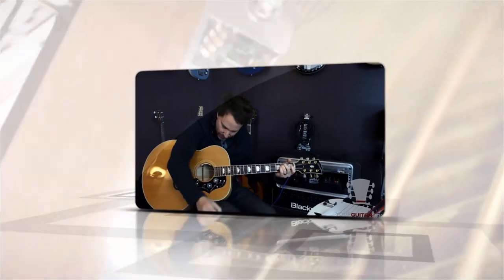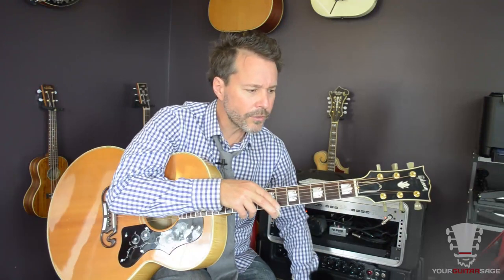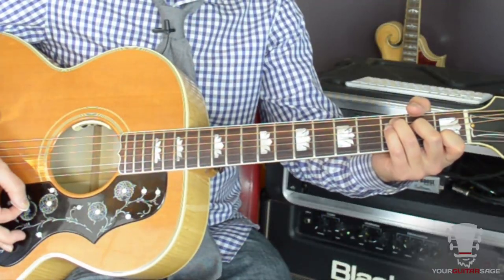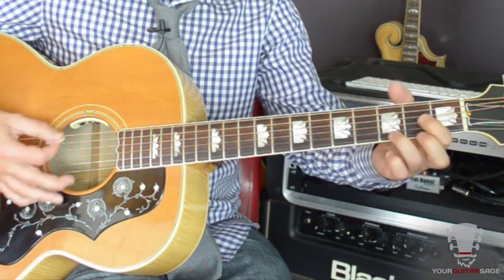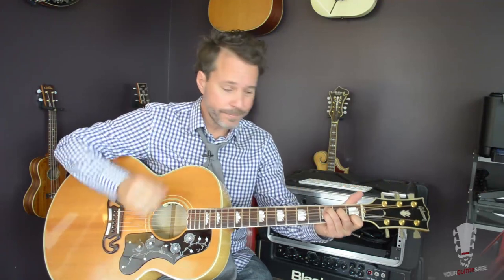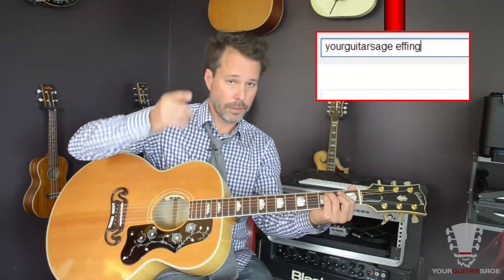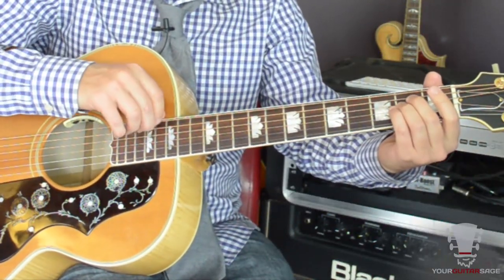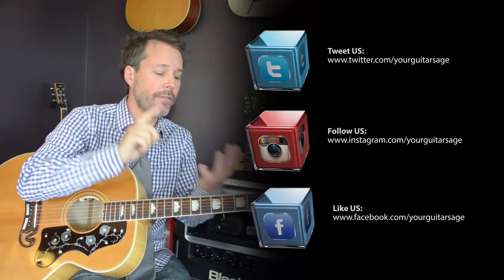How to Play The Thin Ice by Pink Floyd on the Guitar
Quick guitar lesson on how to play The Thin Ice by Pink Floyd. today.

I enjoy chattin it up with all of you so be sure to shoot me a message on Facebook and send me a tweet on Twitter!

e